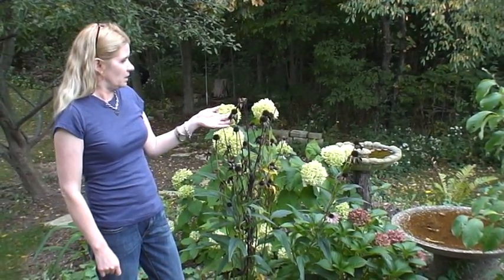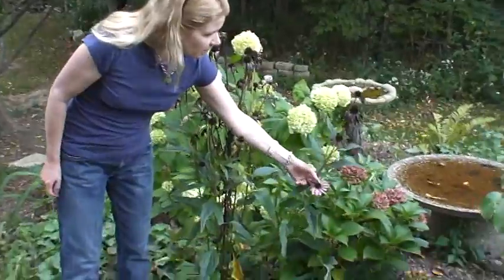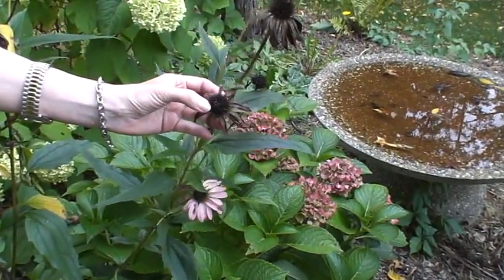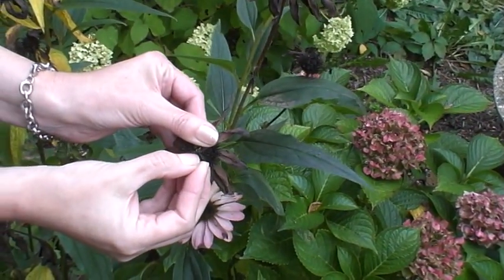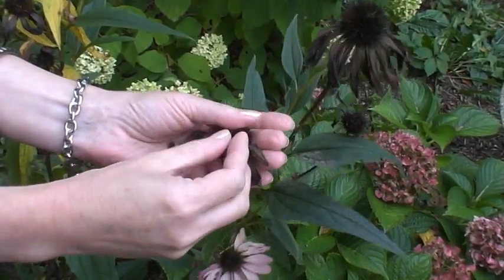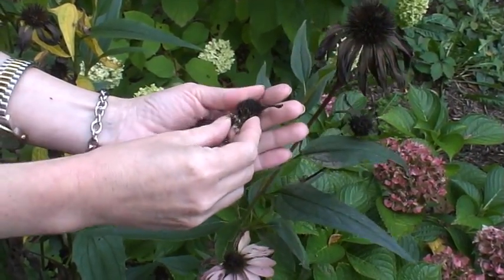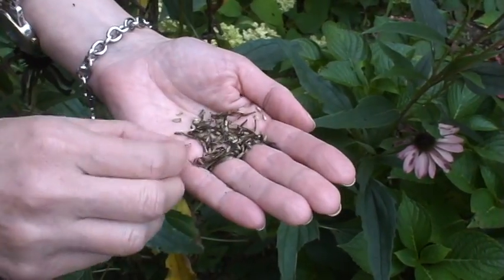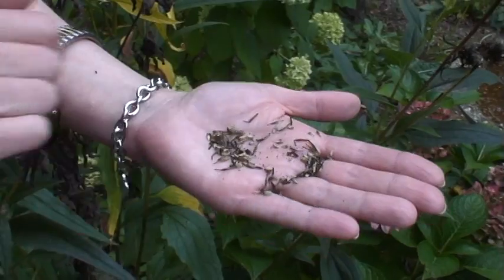Collecting Echinacea seeds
Collecting purple coneflower, Echinacea purpurea, seeds.